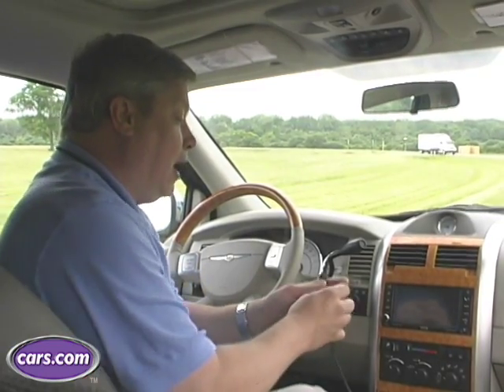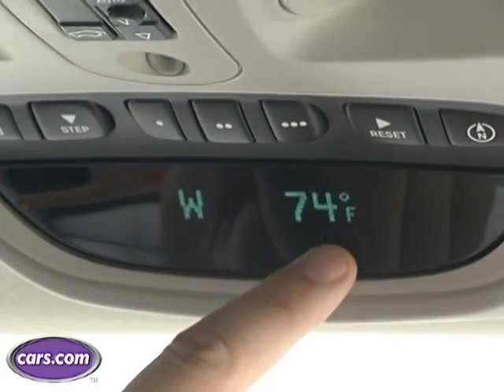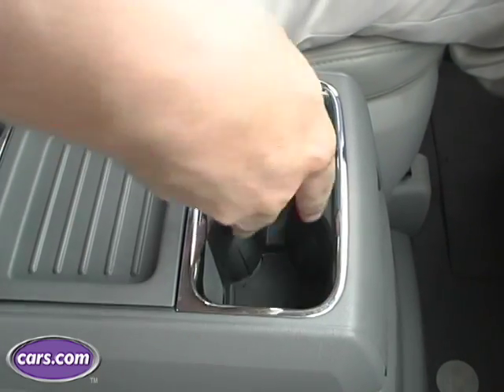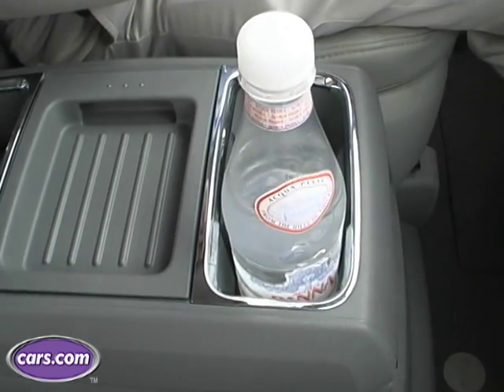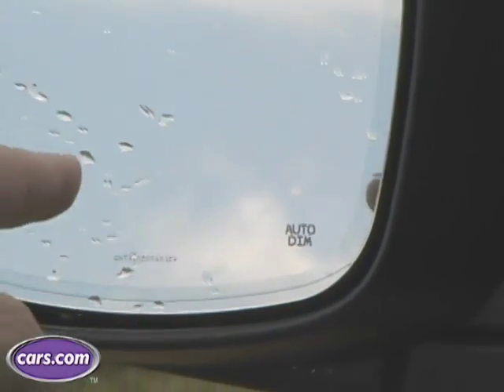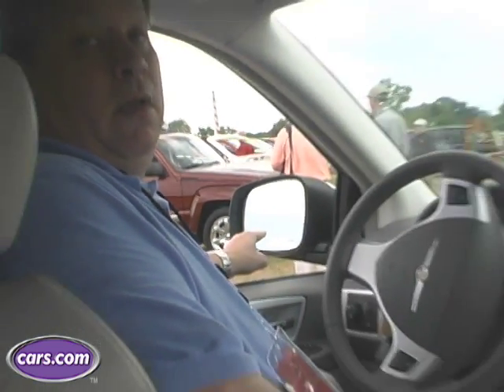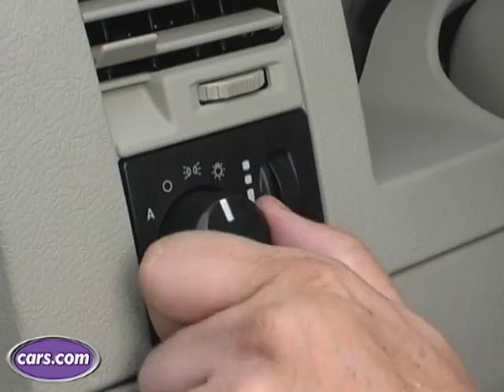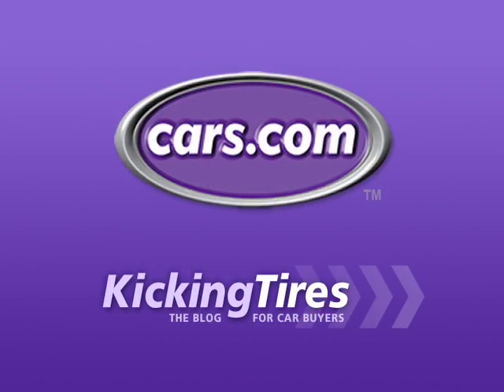Suburban Dad Manifesto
Suburban Dad Patrick Olsen from KickingTires.net offers his list of features that every family car should have.

Shot & Produced by: Eric Rossi